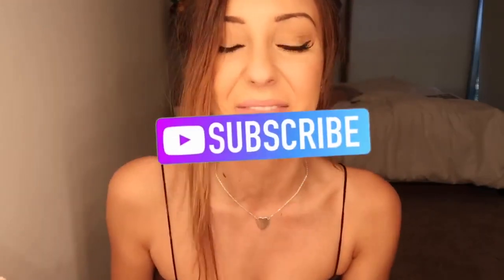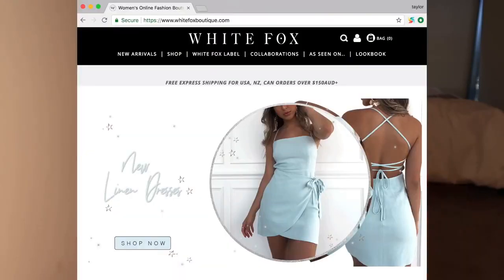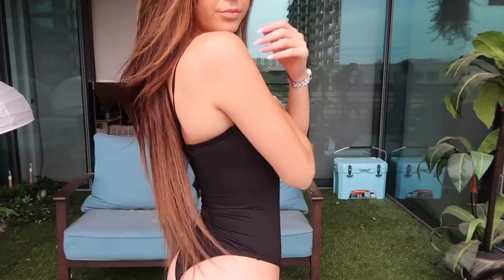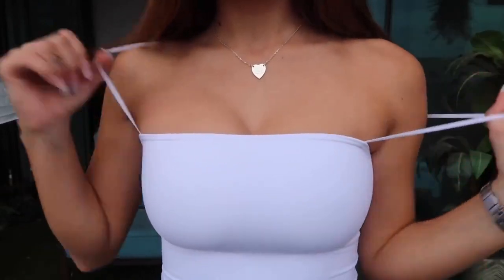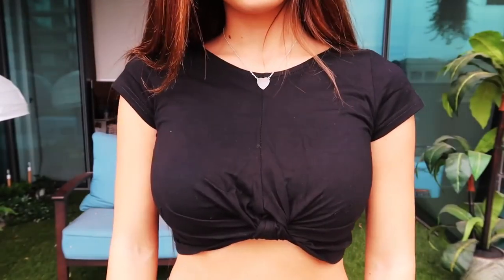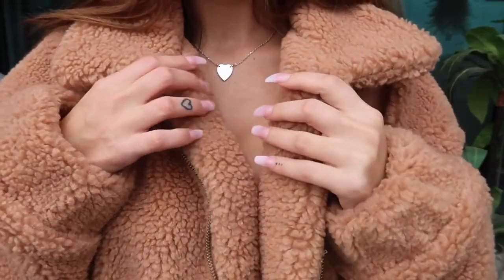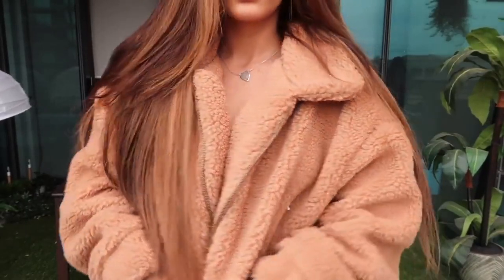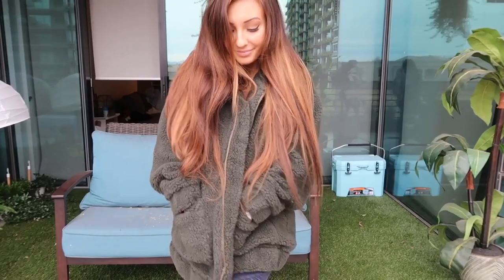BIKINI TRY ON HAUL TAYLOR ALESIA